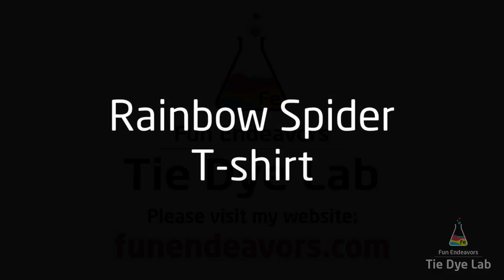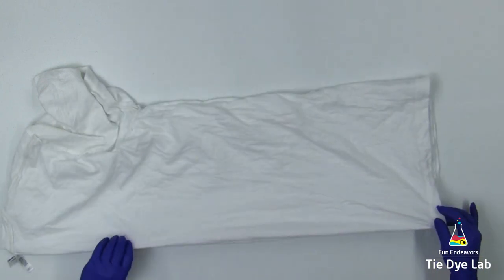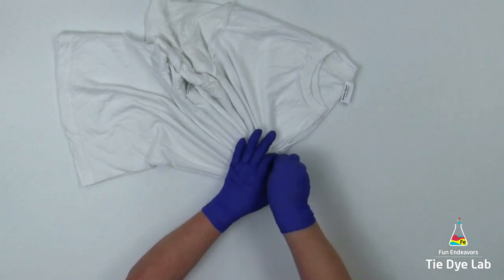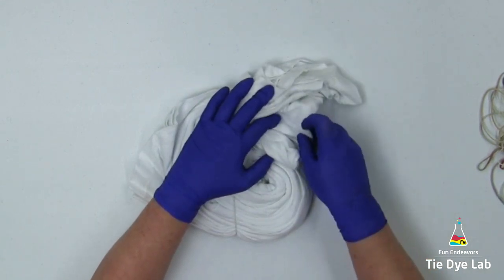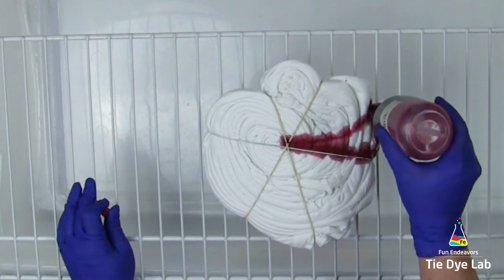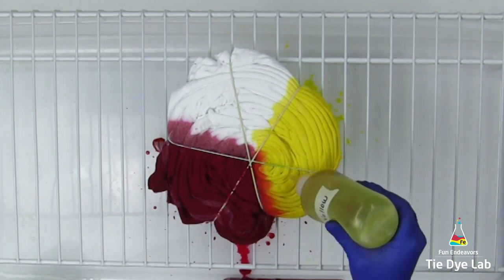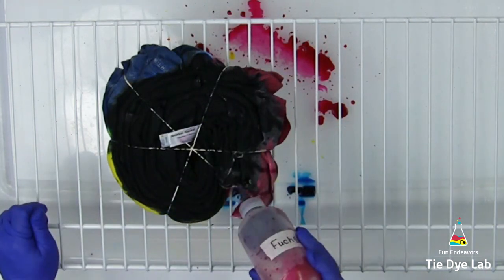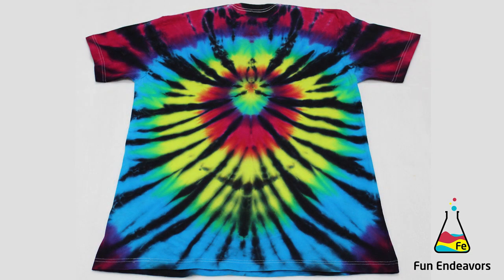Tie Dye Pattern: Tutorial Video For A Rainbow Spider Tie Dye Shirt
In this tutorial video I show and describe the entire process used to make a rainbow spider tie dye shirt.  If you are having a tie dye party or if you are a beginner - this is a great design to learn.  I use the three primary tie dye colors (fuchsia, yellow and turquoise) to make the rainbow spider and I use black for the spider.

Links:
Dye colors I used:
Fuchsia, Lemon Yellow, Turquoise and Raven Black from Dharma Trading Company

8” Locking Curved and Straight Hemostats

10" and 12" Curved Locking Hemostats

Hi guys!